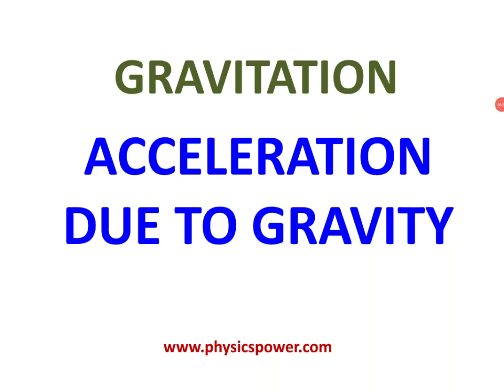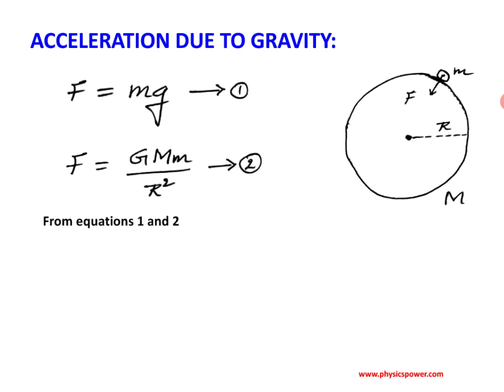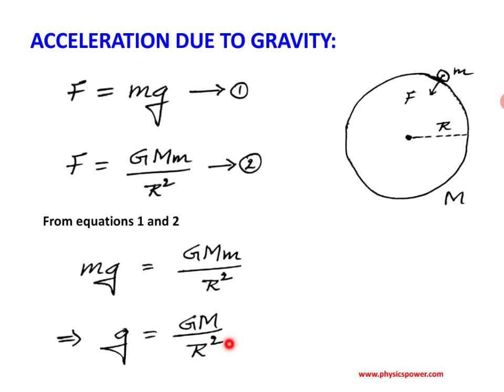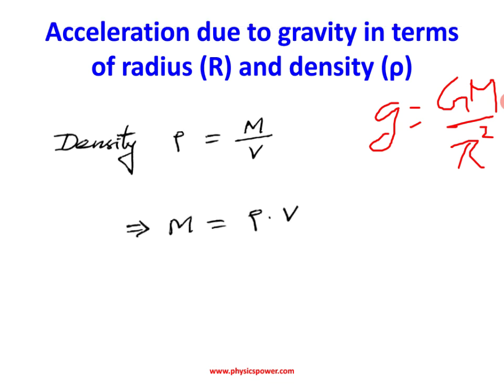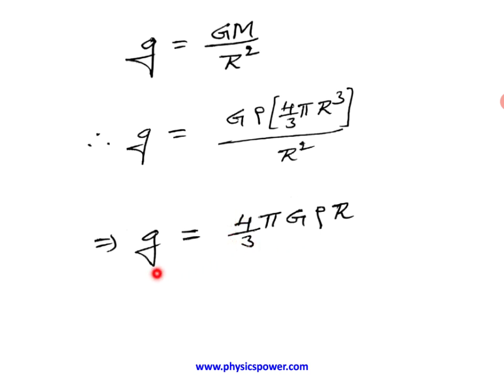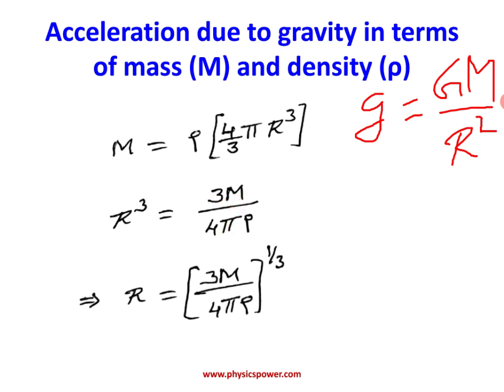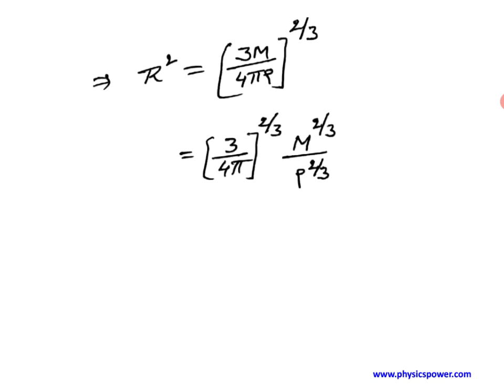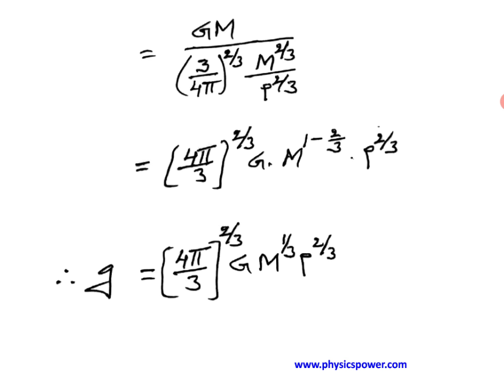ACCELERATION DUE TO GRAVITY | GRAVITATION | CLASS 11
ACCELERATION DUE TO GRAVITY | FACTORS AFFECTING THE ACCELERATION DUE TO GRAVITY OF A PLANET.
This video belongs to the gravitation topic useful for class 11 physics students, JEE MAIN, NEET, and degree physics students.